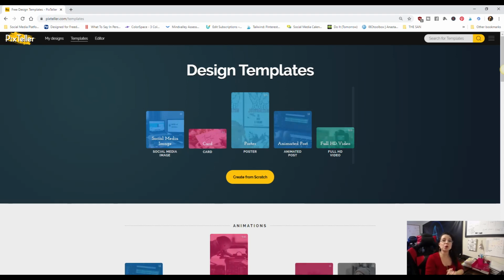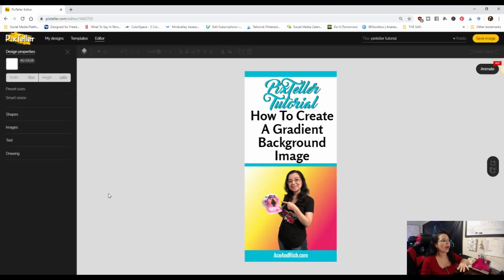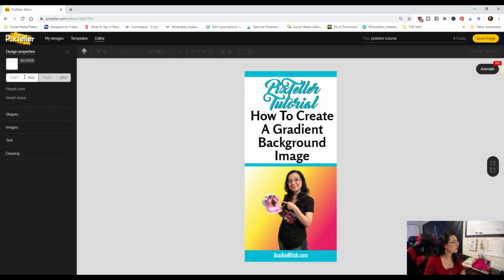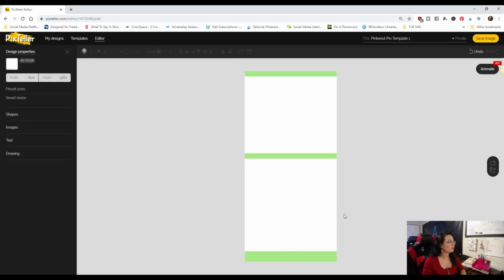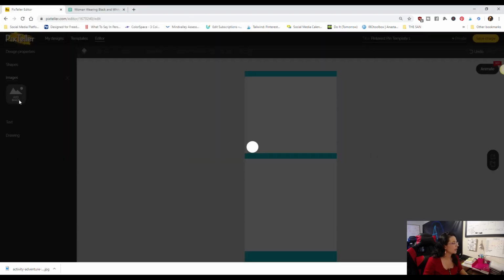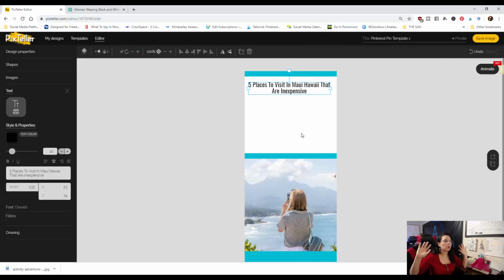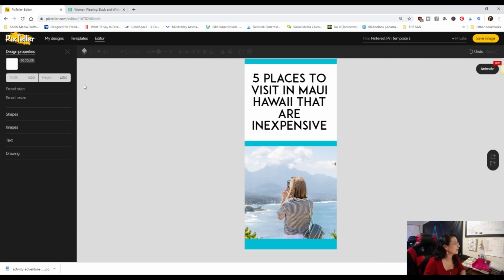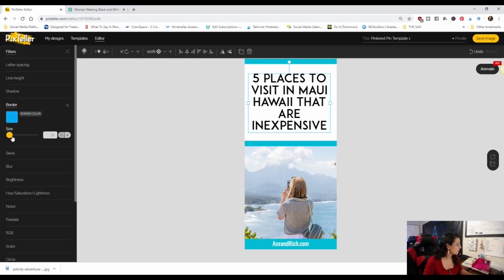PixTeller Editor Tutorial - Part 9 How To Create Long Pins for Pinterest In PixTeller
In this tutorial, I'm going to show you how to create long pins for Pinterest.

➡️KZYV3B-TH5MXU-C2TU6R-G6UHMCFN2N  [DIAMOND]
➡️55BXRB-9YVKJA-J2MJBB-G6UHLBANNS [PRO]